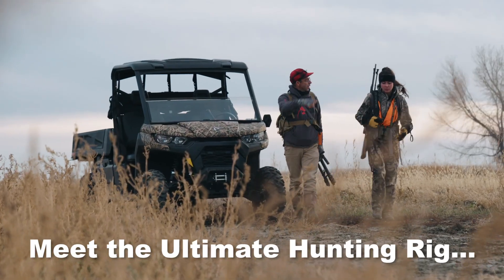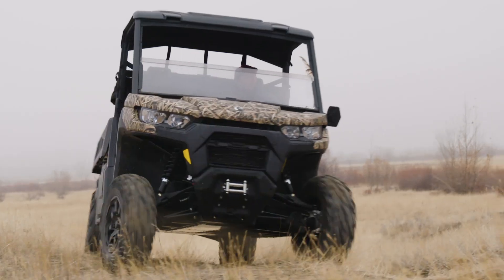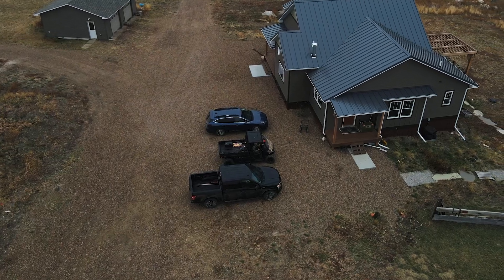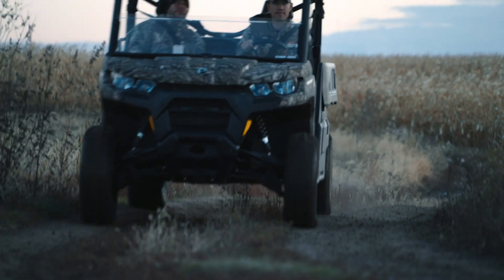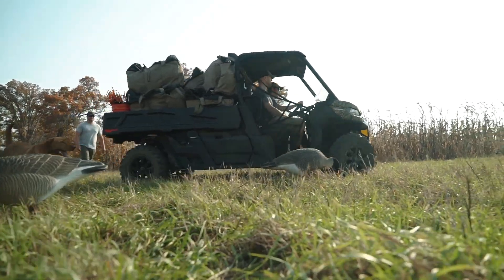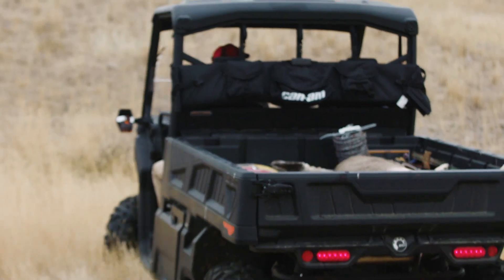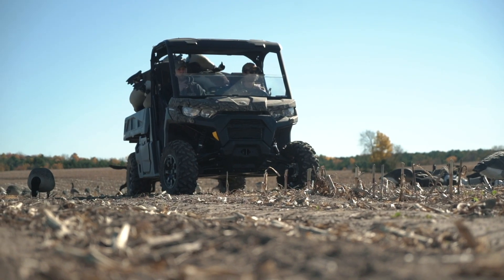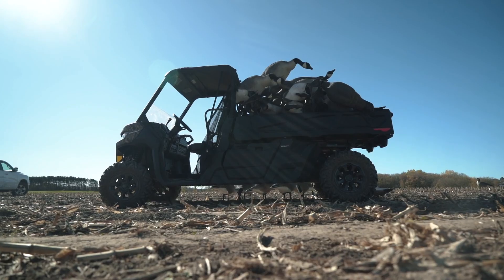The Can-Am Defender Pro DPS: The Ultimate Hunting and Farming Rig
This UTV does all the work of a mid-size pickup (and it’s a lot more fun to drive).